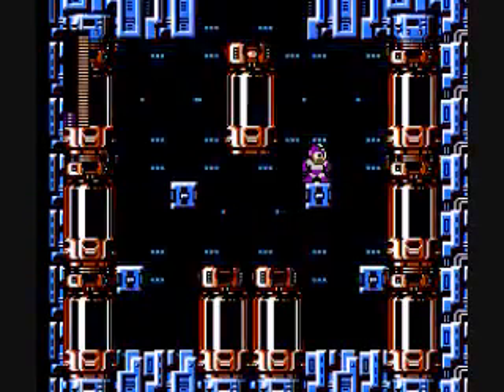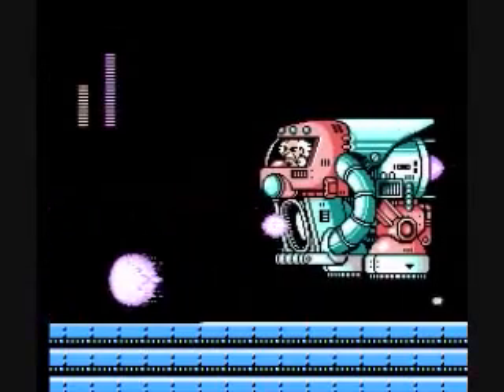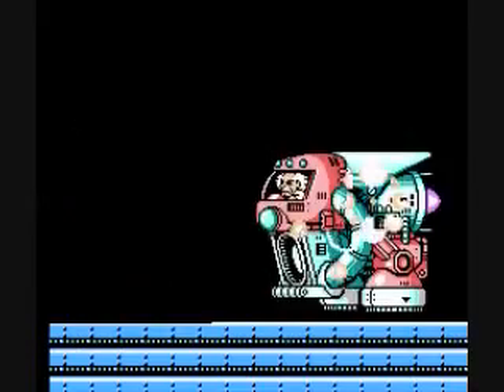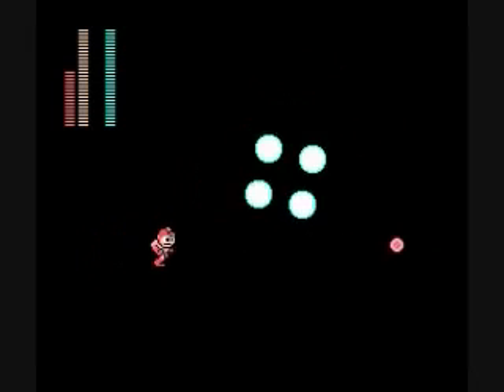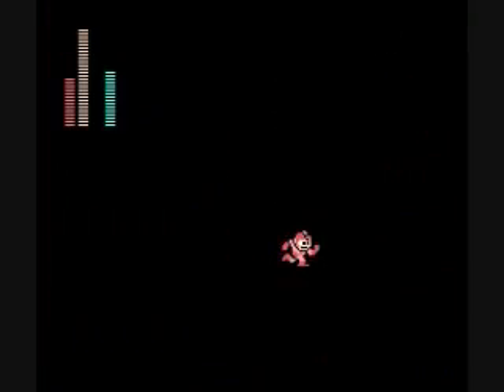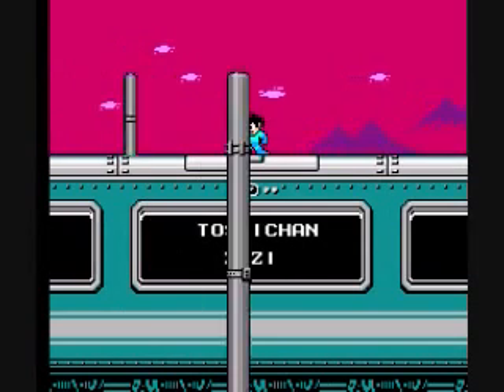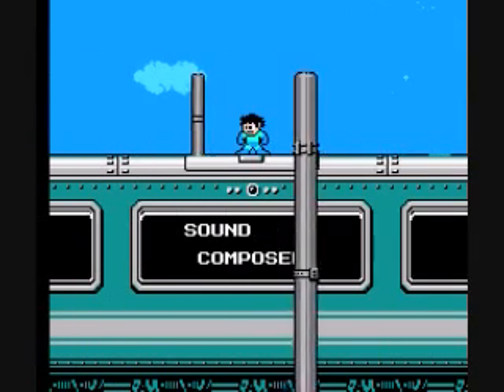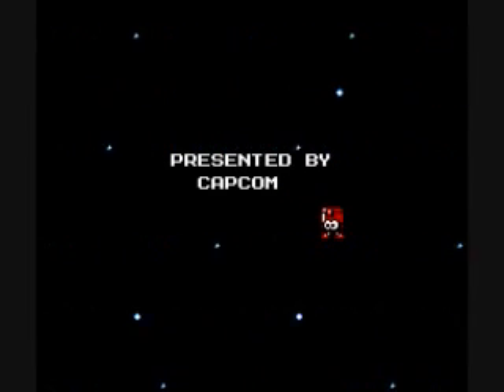Let's Play Megaman 4 Part 10 (Final)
We finish it up right here, right now.

Daniel-San, this not tournament.  This for real.